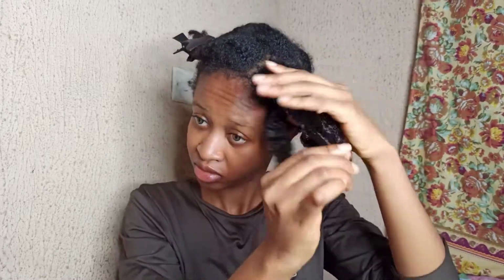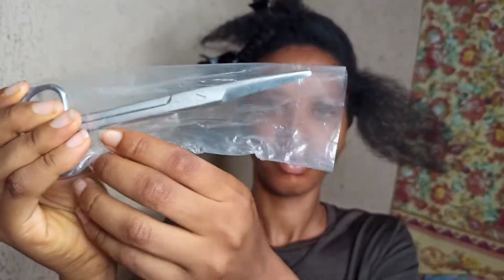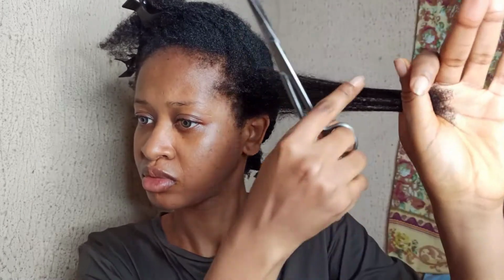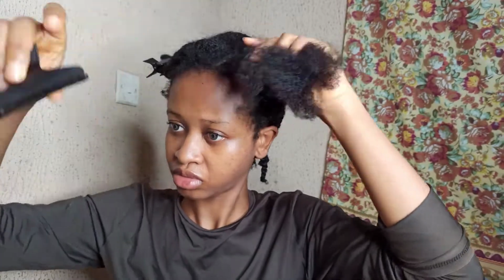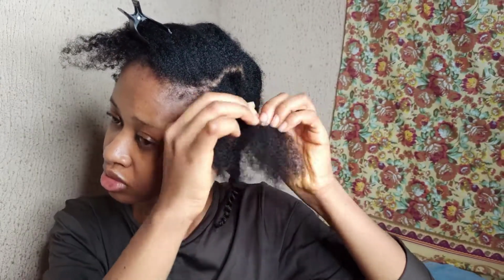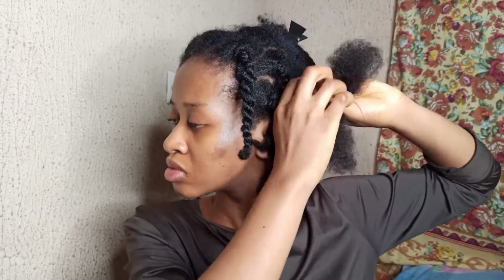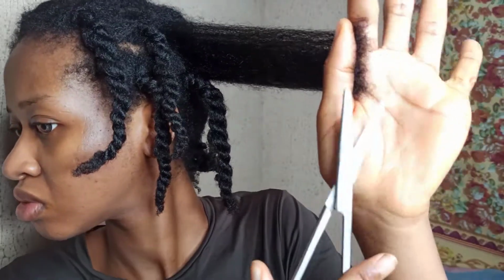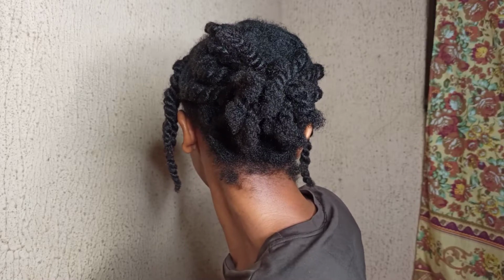How To Trim 4c Hair Split Ends Without Heat. Tools, Schedule and Reasons Explained. (A Must Watch!)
If you'd love to support me, here are two ways. It'll really go a long way in aiding more beautiful production of video contents like this here on YouTube. I'll also be able to finally get a camera and more lighting to create better quality videos! It's also a pat on the shoulder😃 Yayy!
First, you can drop a tip for me on Shukran with any amount! Click this link 👇🏾 to tip me.

Listen to the latest episode of my podcast; Calm Down Podcast. It is available on all Podcast listening platforms and apps
anchor.fm/viola-the-radio-nerd

Musician: Jef